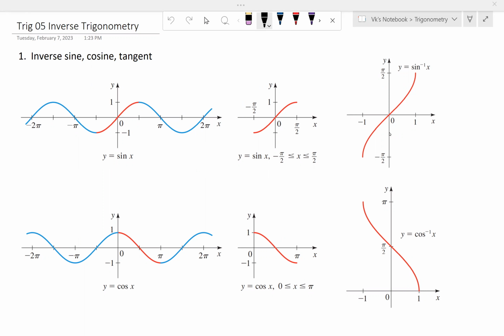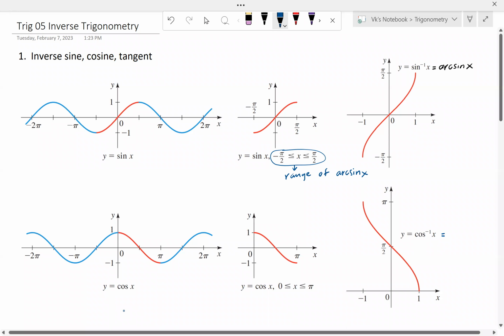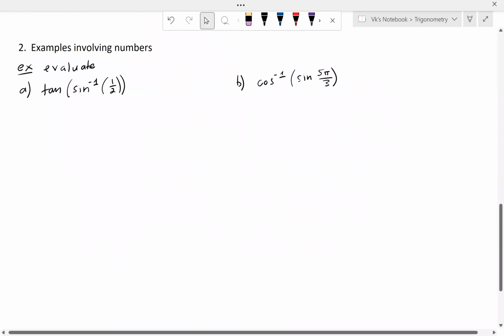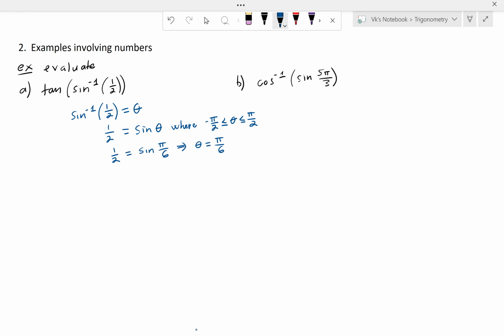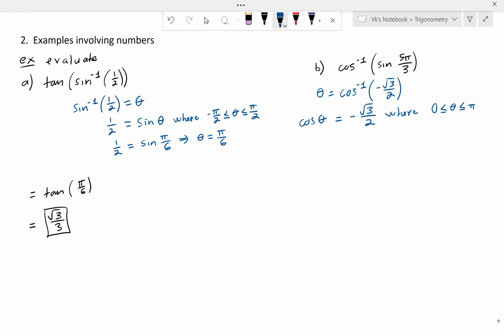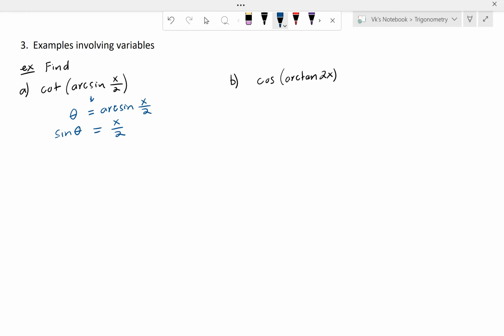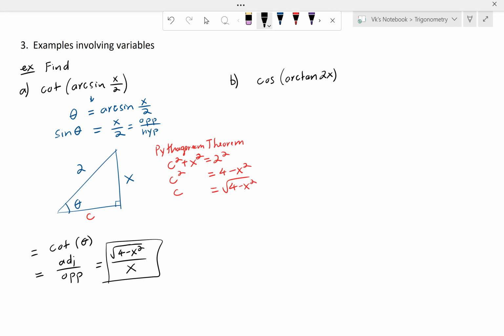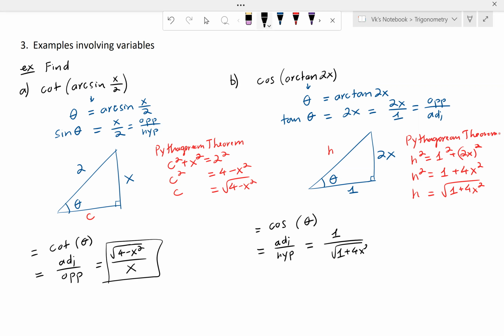Trig 05 Inverse Trigonometry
This video introduces learners to the inverse trigonometry, and it focuses on inverse of sine/cosine/tangent.
0:00 Intro
0:13 Inverse sine, cosine, tangent
3:02 Examples involving numbers
6:39 Examples involving variables